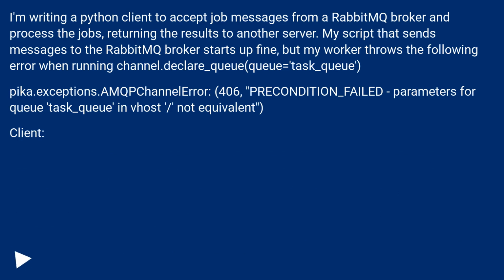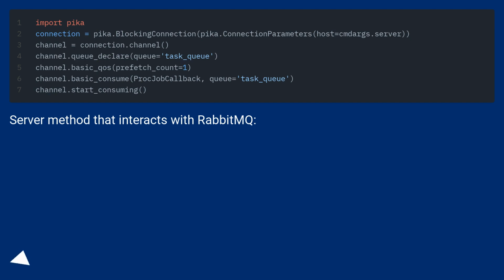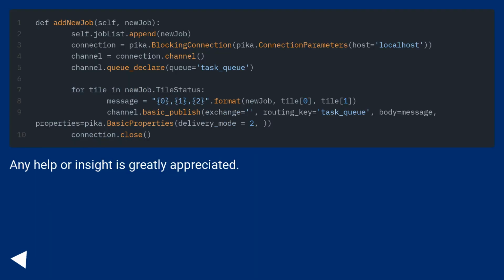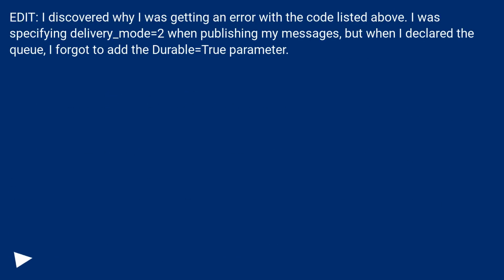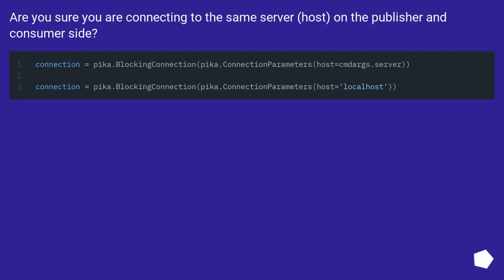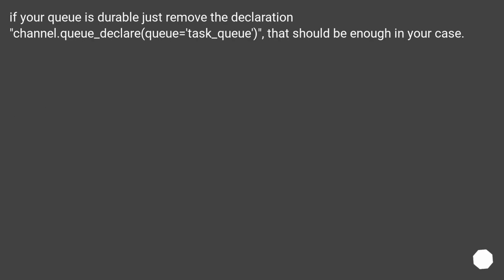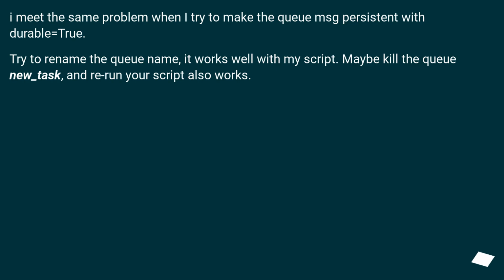Pika worker throws exception when running channel.declare_queue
Chapters
00:00 Question
01:41 Accepted answer (Score 3)
02:00 Answer 2 (Score 3)
02:19 Answer 3 (Score 0)
02:45 Thank you